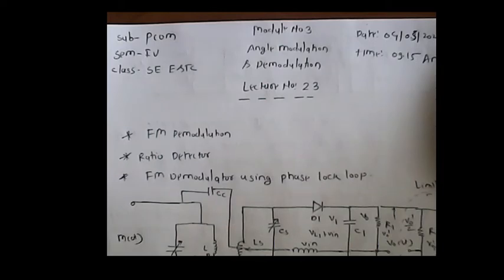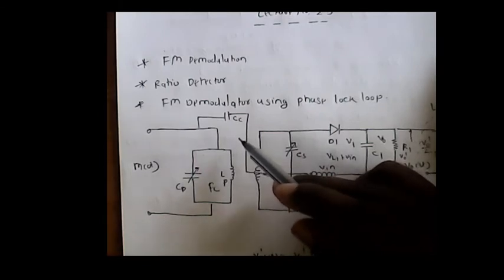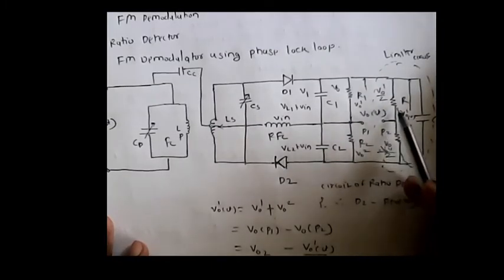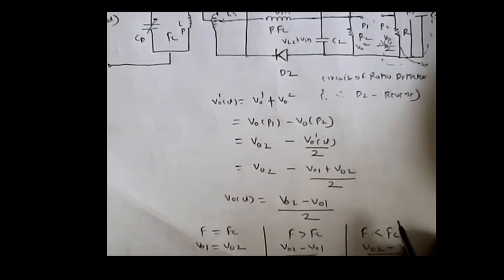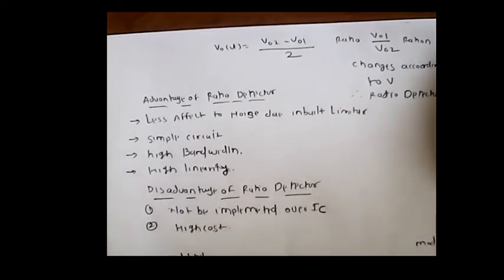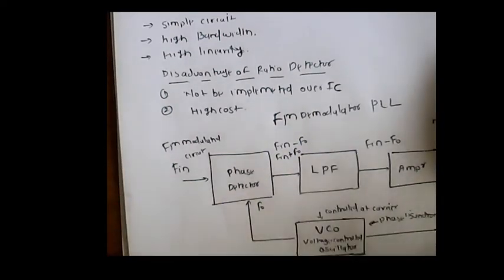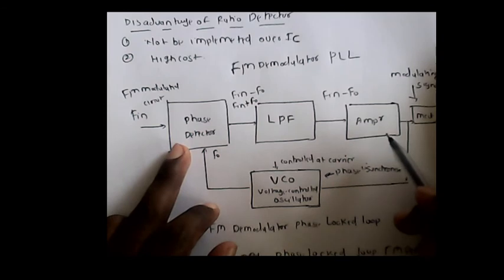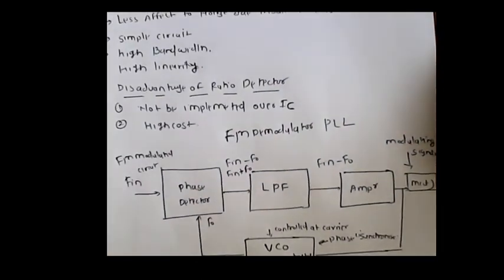Module 3 Ratio detector & FM Demodulation using Phase lock L No 23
In This Lecture Mr.Gajanan P Khapre Ratio detector & FM Demodulation using Phase lock